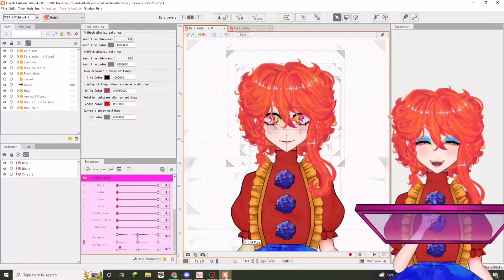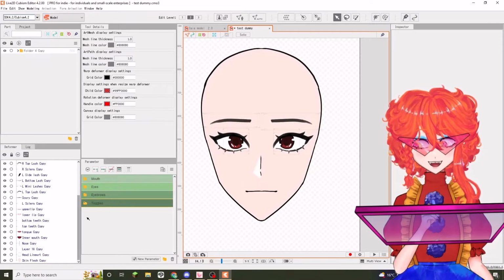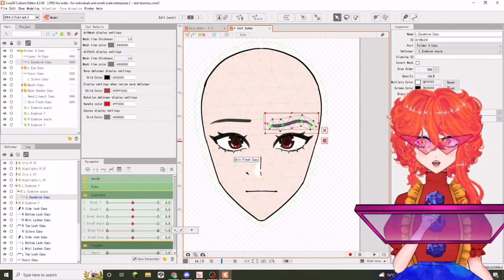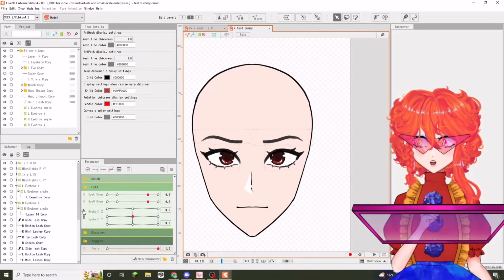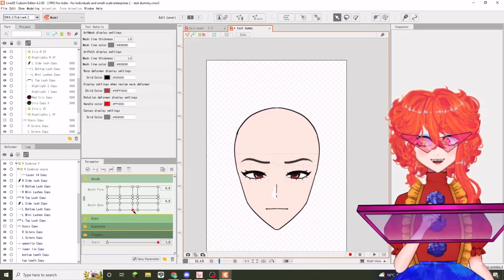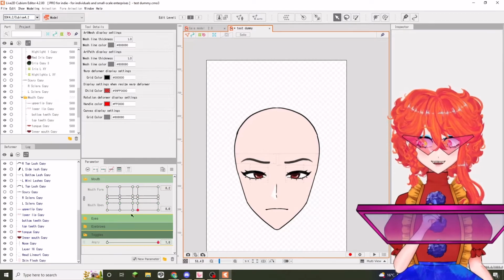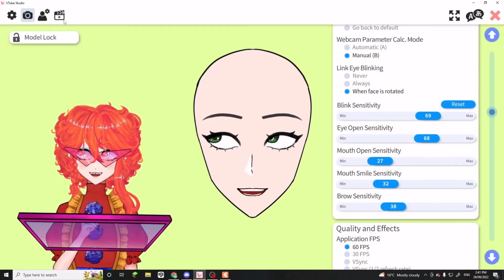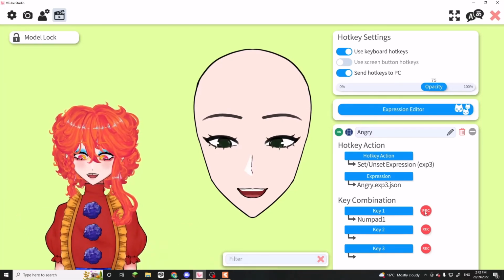【Live2d Tutorial】How To: Toggles and special expressions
HI LOVELIES
This is just a super quick tutorial on how to make toggles and special expressions in Live2d and how to add them to Vtube studio.
I want to make it very clear that I am a beginner, and this is just how I do it personally.

That being said, I hope you found some use for this, because I struggled to find a tutorial for it and it took a lot of guessing to get me here.